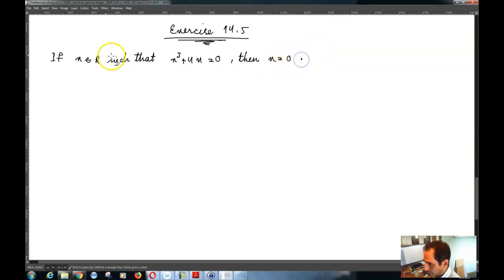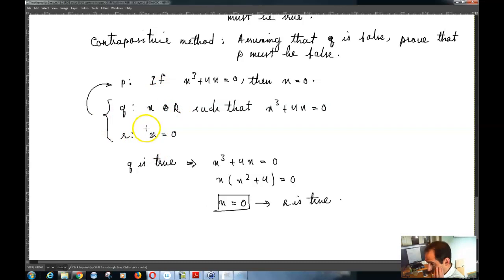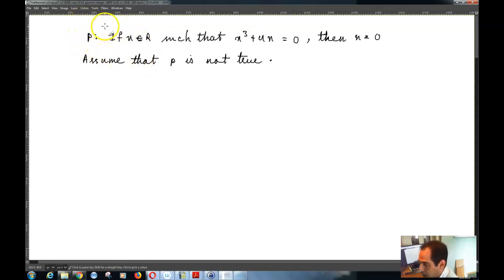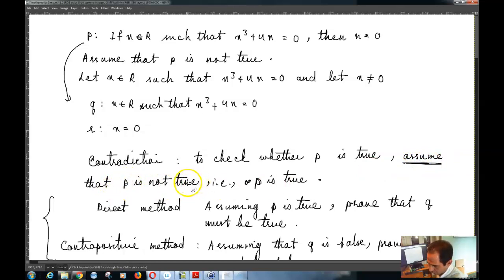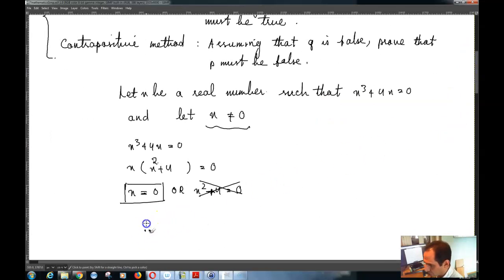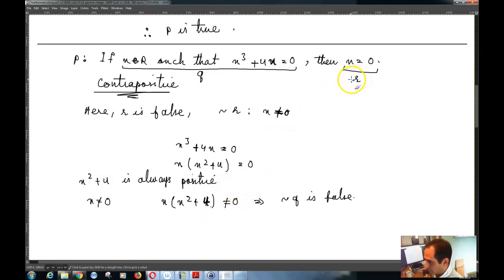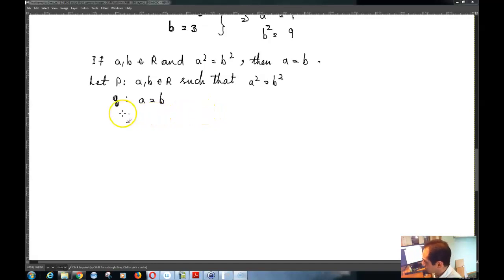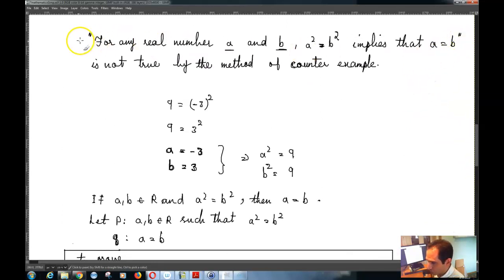Mathematical Reasoning - Exercise - Part 1 #13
NCERT Mathematics - Class 11 - Chapter 14 – Mathematical Reasoning
 Exercise 14.5